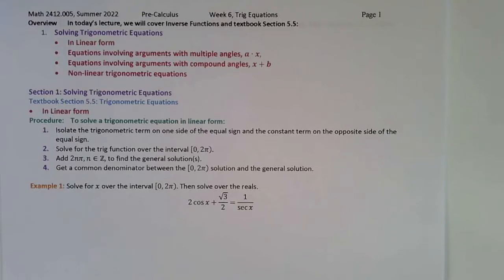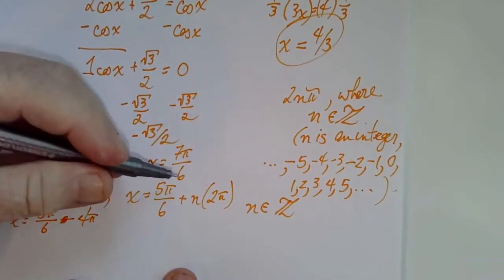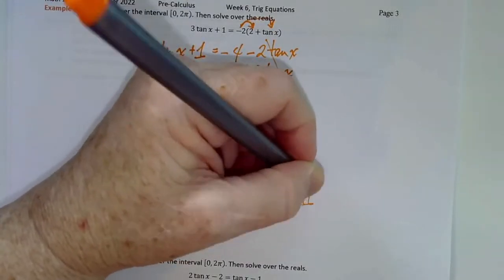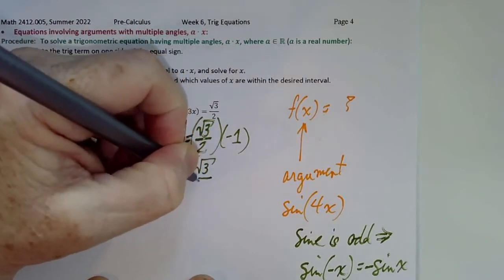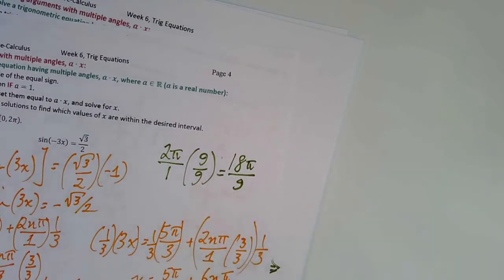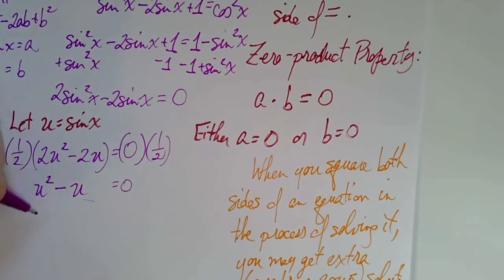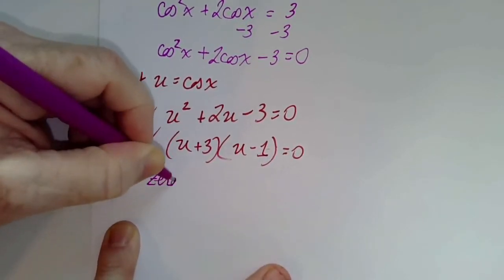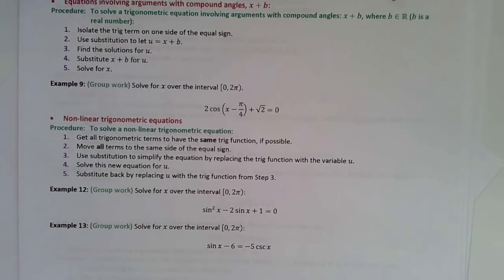Trigonometric Equations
Students will learn to solve linear and non-linear trigonometric equations.